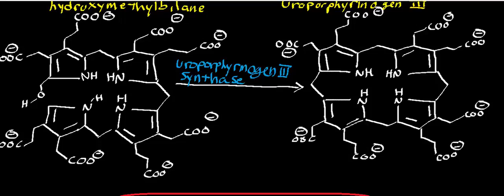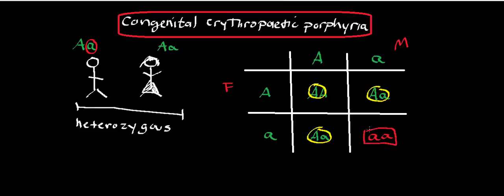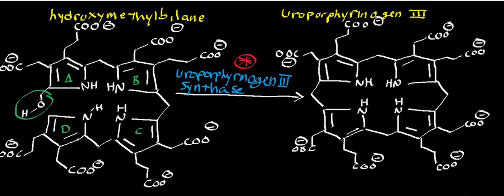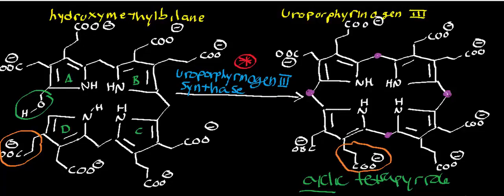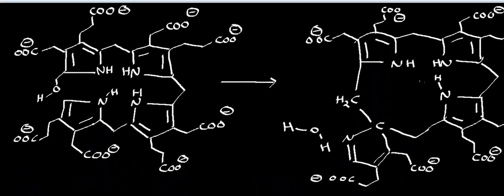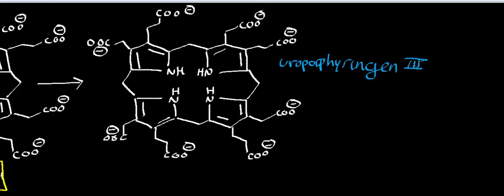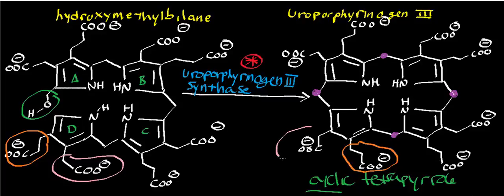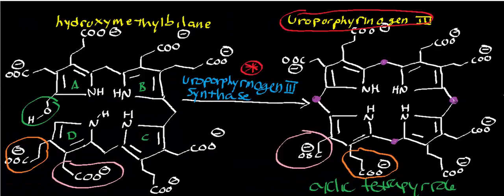Biochemistry | Uroporphyrinogen III Synthase - Physiology, Biochemistry, & Mechanism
Welcome to Catalyst University! I am Kevin Tokoph, PT, DPT, and this is one of my earlier biochemistry videos where we discuss the function and mechanism of uroporphyrinogen III synthase.